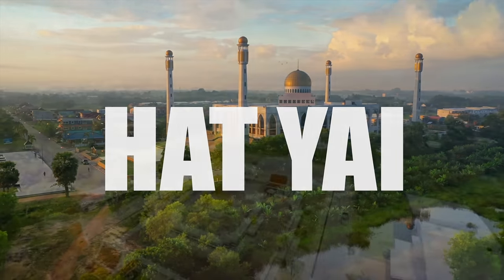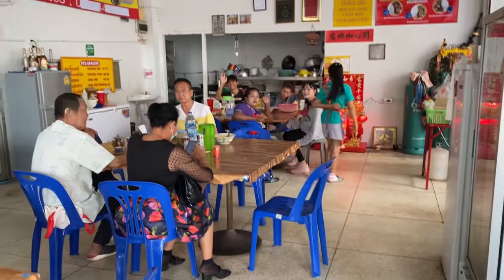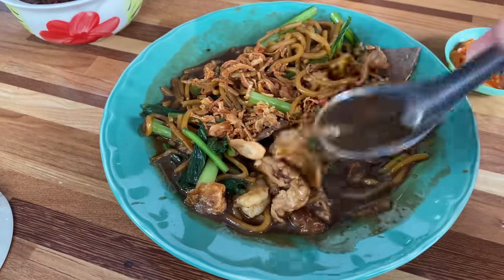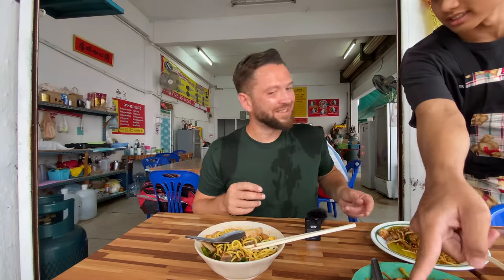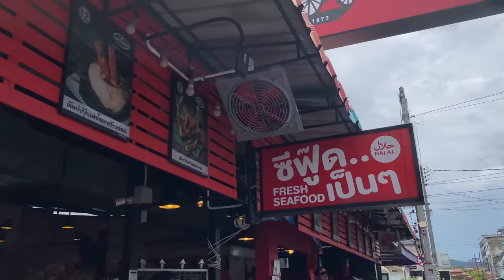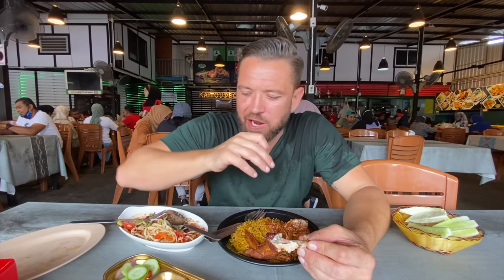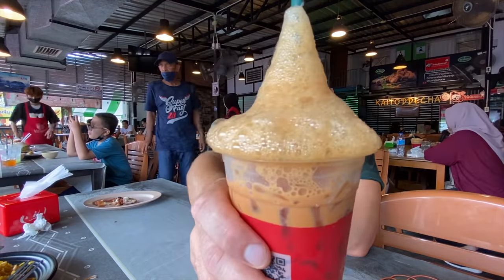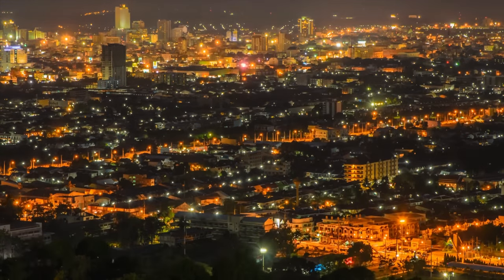Hat Yai Food is INCREDIBLE 🇹🇭 Epic Noodle and Fried Chicken FEAST in THAILAND!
Learn Thai with the method that I personally use where you'll get 5 free lessons to see how great it is before you sign up.

Today I want to show you the diverse city of Hat Yai, the biggest city in Southern Thailand!

With it's close proximity to the Malaysian border, Hat Yai has some really amazing Malay food. The best in my opinion is the incredible Penang food at Kip's Hokkien Mee. Here I tried Pad Mee Hokkien (fried yellow noodles) Prawn Mee / Hokkien Mee (Prawn noodle soup) and the classic Penang dish, Char Kuay Teow (fried rice noodles in soy sauce).

This feast came to 195 THB - £4.70 / $5.70

After that, seeing Hat Yai is the home of fried chicken in Thailand, I headed to Kai Tod Decha for some crispy goodies!

Here I got wings and a drumstick, a som tam and a Thai tea for 130 THB - £3.10 / $3.50

If you want to try the epic whisky coffee I had at the start of the video, head to แฟหว๋า Specialty Coffee and tell P'Pong I sent you!

Directions:
แฟหว๋า Specialty Coffee